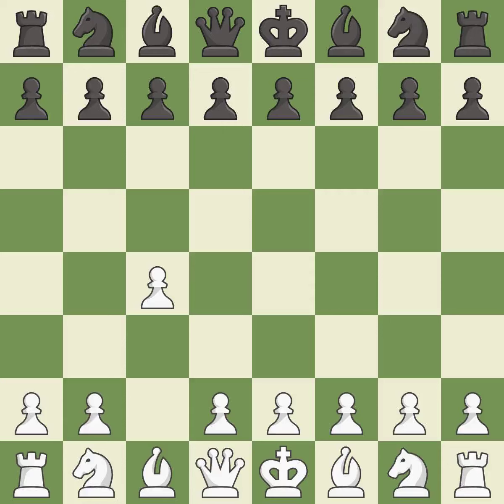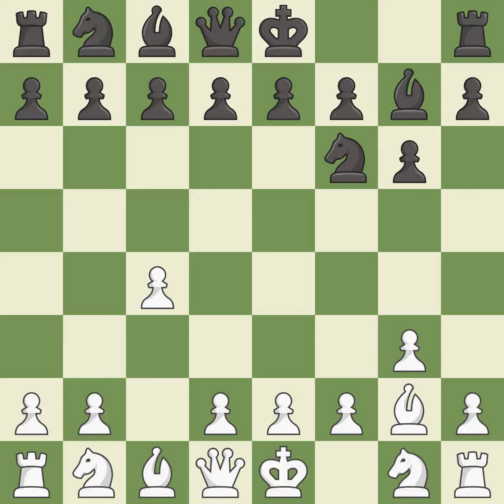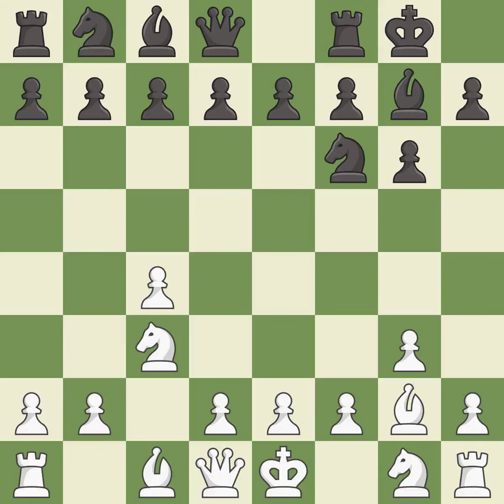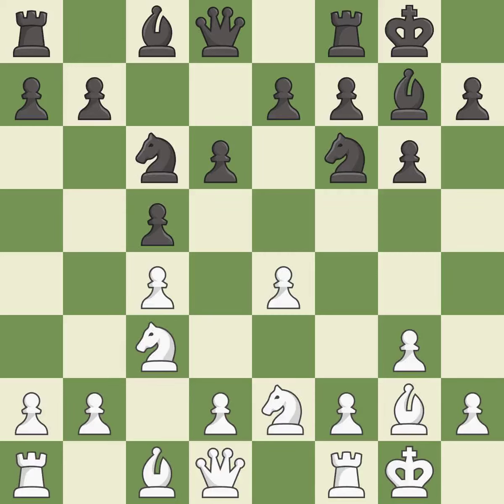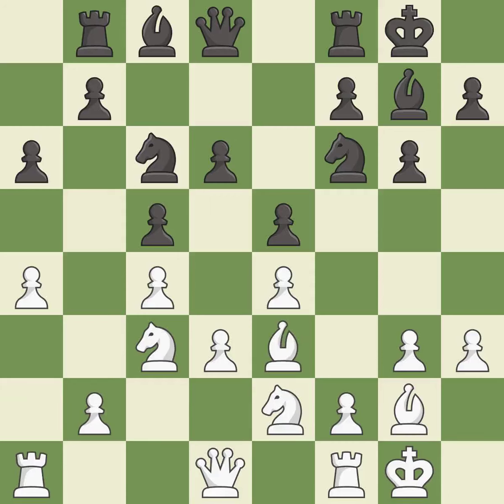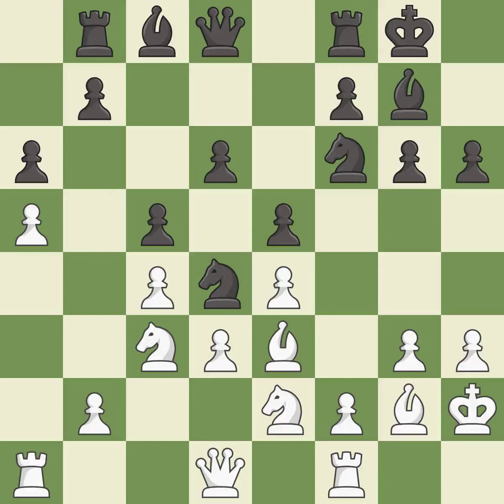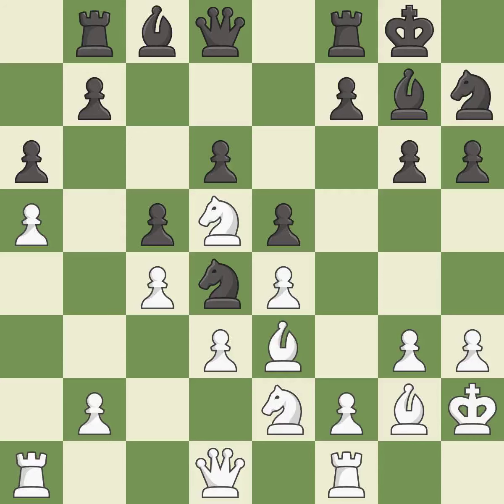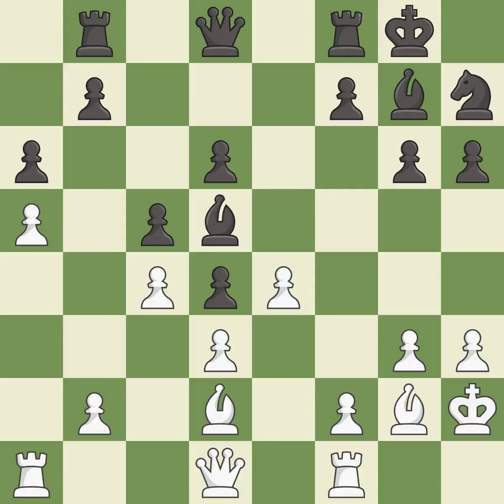,English Opening: Great Snake Variation